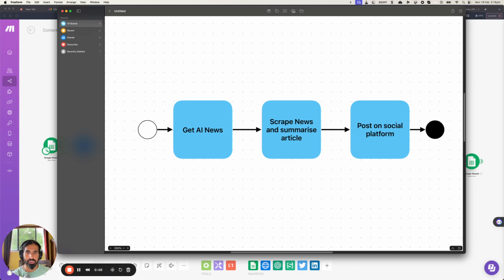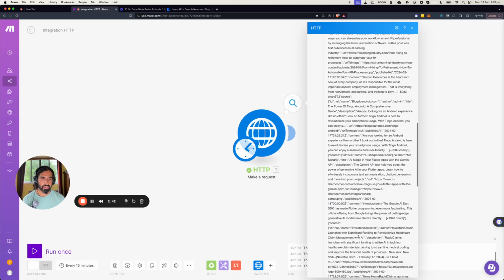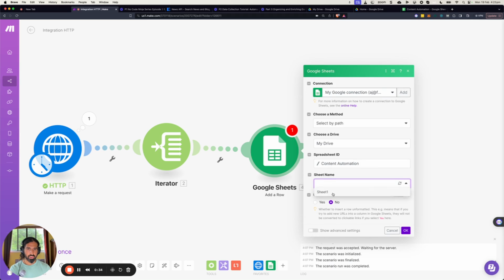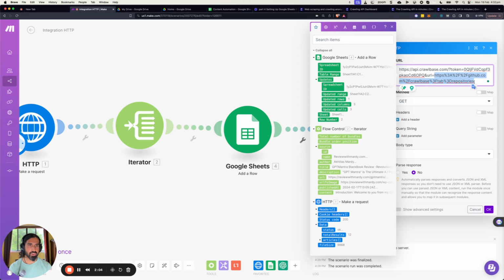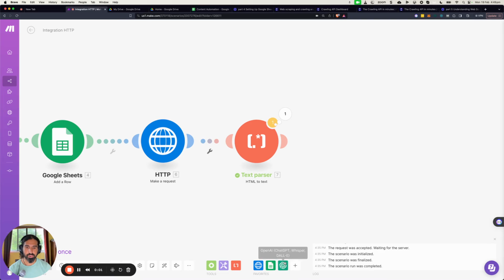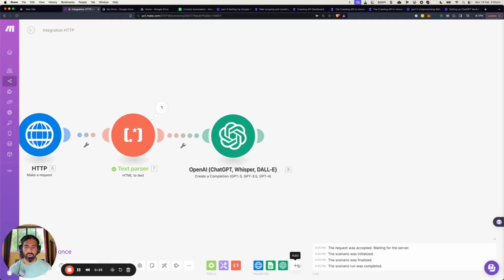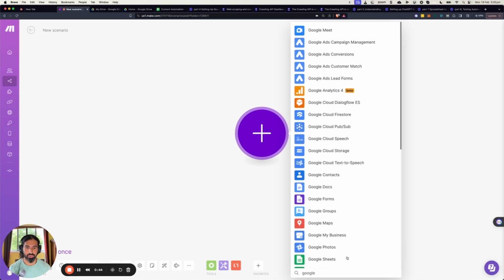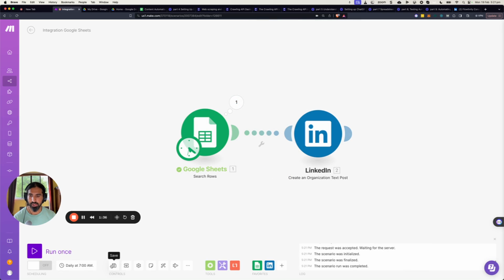Tutorial: How to Automate Content Creation (Make, Chatgpt, NewsAPI, Crawbase, Linkedin, Gsheets)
🚀 Episode 3 of the No Code Ninja series is here! 🚀

In this episode, we delve into the world of automating social media content creation using AI. We'll gather AI news, summarize it, scrape the information, and then post it on our preferred platform. Today, we're focusing on LinkedIn.

🔍 Step 1: Collecting News 📰
We start by using Make.com to create a scenario for making HTTP requests. Utilizing NewsAPI.org, we collect articles related to AI automation, format the date, and fetch the data.

📝 Step 2: Saving Data 📊
Using the iterator function, we neatly structure and save the collected articles in a Google Sheet, enabling us to work with the information efficiently.

🕵️‍♂️ Step 3: Scraping Websites 🌐
As not all information is provided by the API, we employ CrawlBase to scrape individual article pages, converting HTML to text for easier processing.

💬 Step 4: AI Summarization 🤖
Next, we enlist the help of ChatGPT, specifically GPT-4 Turbo, to summarize the scraped content. With a larger context window, GPT-4 helps craft detailed posts in a casual tone.

📝 Step 5: Updating Google Sheets 🔄
The summarized content is then updated in our Google Sheet, ensuring all data is organized and accessible.

⏰ Step 6: Scheduling Posts 🗓️
Finally, we schedule posts on LinkedIn using Make.com, automating the process to ensure regular updates without manual intervention.

🔥 Conclusion 🔥
With this automation workflow, you can streamline your social media content creation process across various platforms.

News Api
Chatgpt
Google Sheet

Date format formula: from={{addDays(formatDate(now; "YYYY-MM-DD"); -1)}}

00:00 Introduction
00:33 Setup New API
04:37 Iterator function
05:24 google sheet setup
07:37 Crawlbase setup
10:23 Text parser convert html to text with make
11:36 Chatgpt setup
14:16 Update google sheets with chatgpt info
15:48 End-to-end Test
17:01 LinkedIn scheduled post setup

Join our exclusive Flowtivity AI Newsletter for the latest trends, tips, and innovations in AI automation. 💌